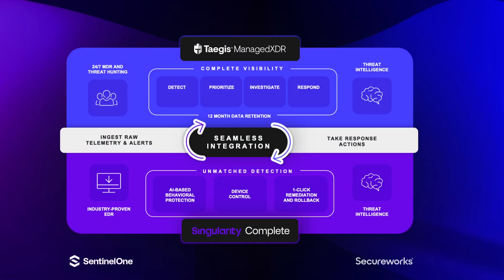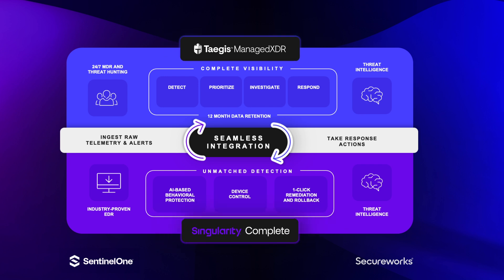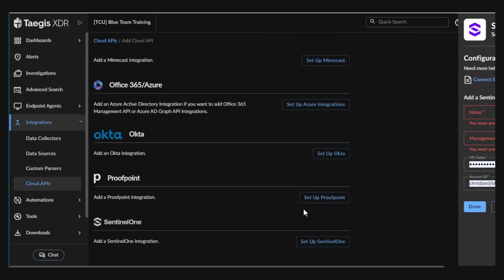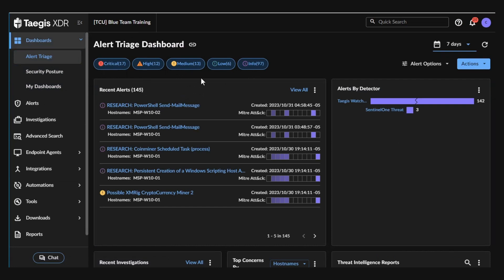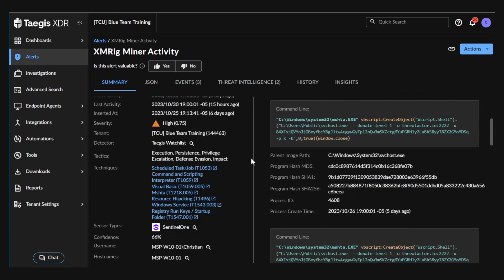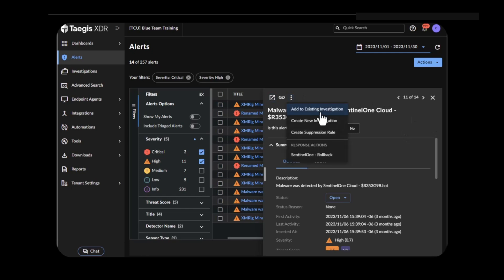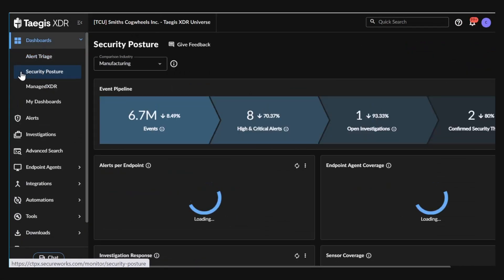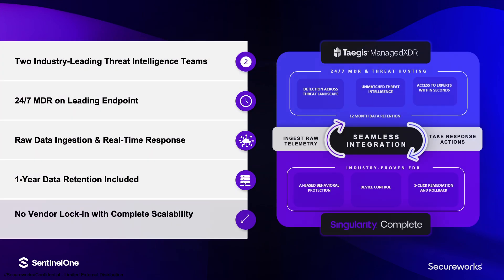Address The Cybersecurity Talent Gap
Sentinelone + Secureworks

Two cybersecurity leaders to help you reduce risk, build resiliency, and address the talent gap.

We know how difficult it is to detect threats and respond effectively without the right technology, expertise and resources. The combination of SentinelOne Singularity™ Complete and Secureworks Taegis™ ManagedXDR brings together two leading cybersecurity providers in one fully integrated solution to enable outcomes that our customers desire around risk and resiliency.